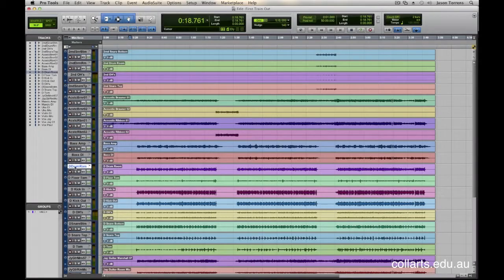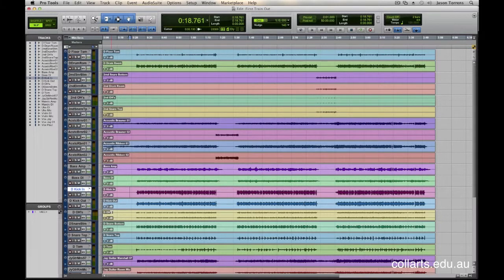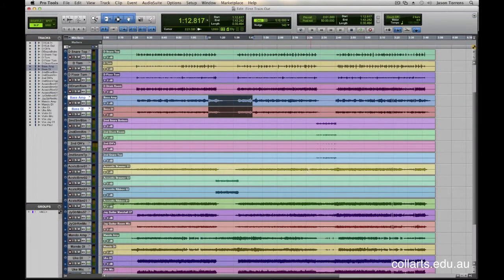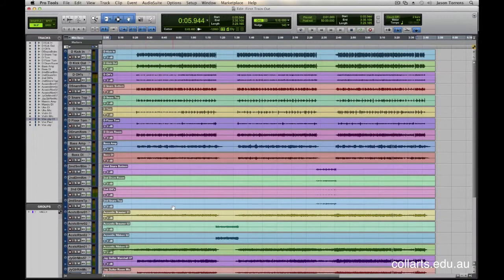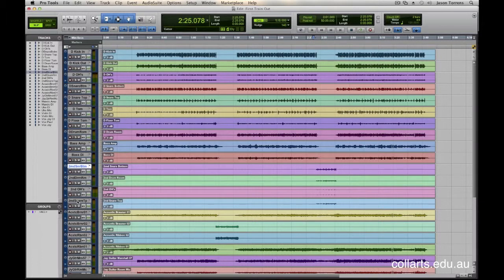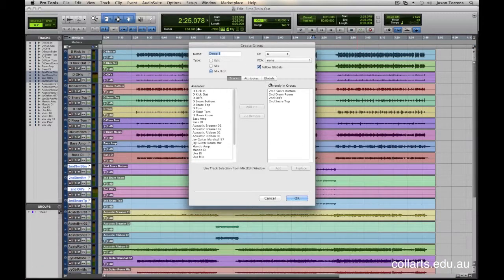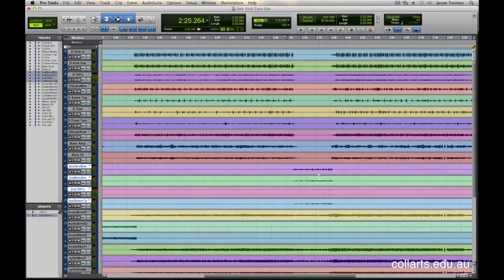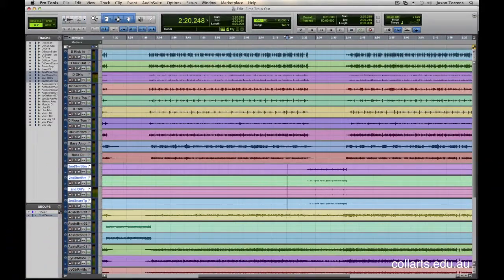3. JT's Pro Tools Tips - Ordering and Grouping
How to order tracks, group tracks and generally get control of your session and how you want it laid out.